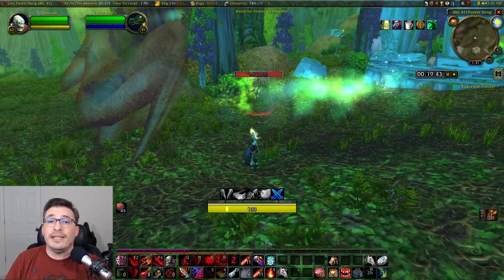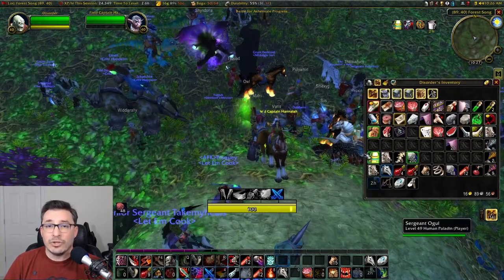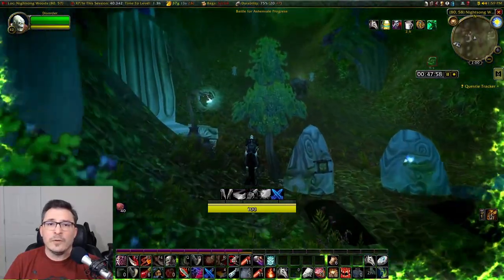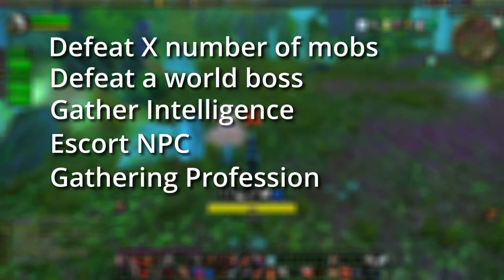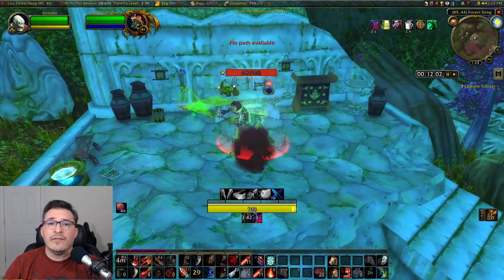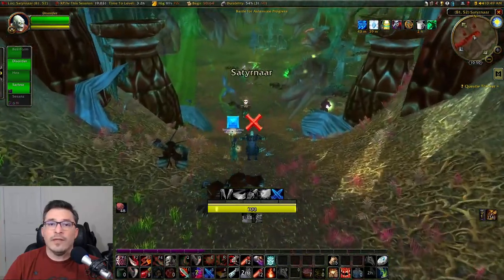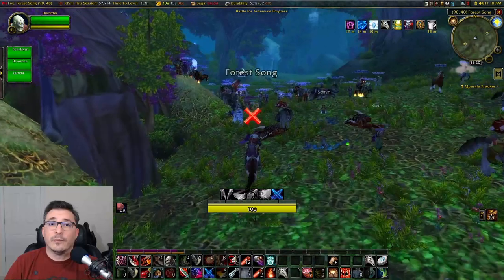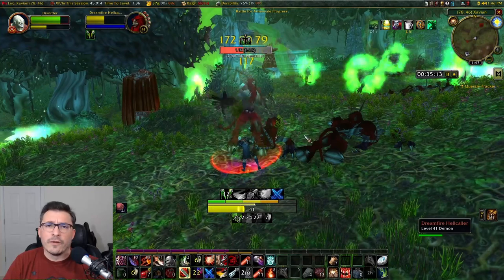Nightmare Incursions are THE FASTEST WAY TO LEVEL - Complete Guide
Learn the FASTEST WAY TO LEVEL in Phase 3 of Season of Discovery.
Get up to level 50 in a matter of hours

Question - What do you think of the new Nightmare Incursions?

About:
Watch our ultimate guide to leveling up quickly using Nightmare Incursions! Discover the best strategies and tips to maximize your XP per hour and skyrocket your leveling speed. Whether you're a seasoned adventurer or just starting out, this guide will help you conquer the leveling grind like never before!